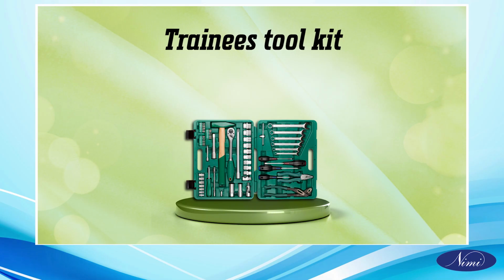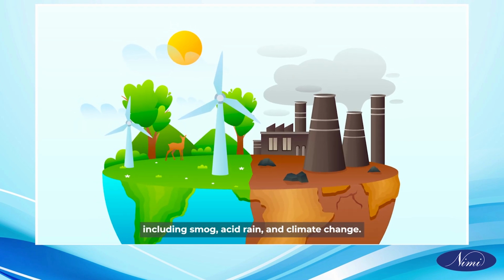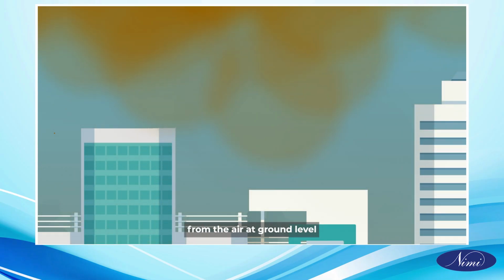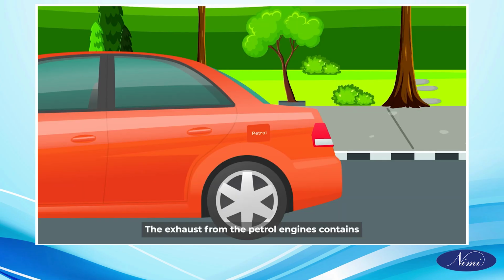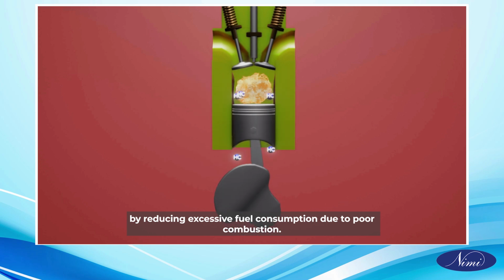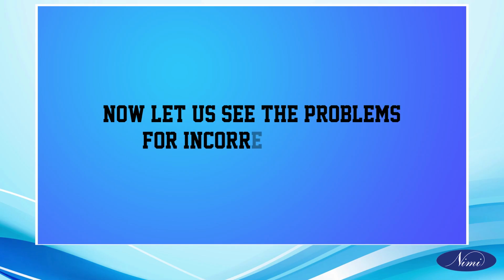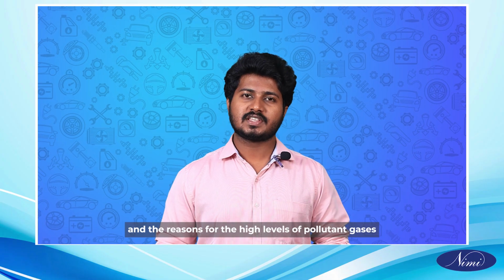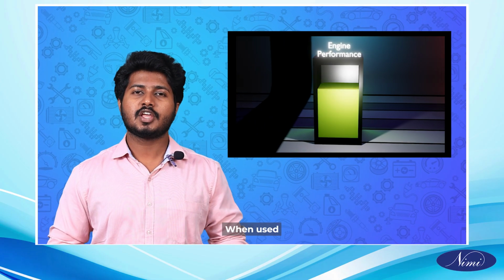Checking exhaust emissions | NIMI | DIGITAL | ENGLISH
The NIMI – Government of India proudly presents another practical, skill-enhancing video designed for the ITI ecosystem and vocational education learners!

This session focuses on Testing Exhaust Emission, an essential procedure to ensure vehicles meet environmental standards and operate efficiently. With step-by-step demonstrations and clear explanations in English, this video will help learners understand emission testing methods, equipment handling, and result interpretation.

Time stamp

00 .  - Title &  Introduction
01.55 - Objectives
02.12 - Tools required
02.58 - Photo chemical smog
05.28 - sources of air pollution
08.52 - Incorrect levels
09.12 - Increasing HC level
10.10 - Recap

🔧 What You’ll Learn:

Importance of exhaust emission testing for pollution control and engine performance

Overview of harmful gases (CO, HC, NOx, CO₂, O₂, and particulate matter)

Introduction to emission testing equipment (gas analyzer, smoke meter, OBD scan)

Step-by-step procedure to perform an exhaust emission test

How to record, interpret, and compare results with permissible limits

Safety precautions and best practices during emission testing

🔔 Don’t Miss Out! Your encouragement inspires us to continue creating essential learning content for your skill development journey!